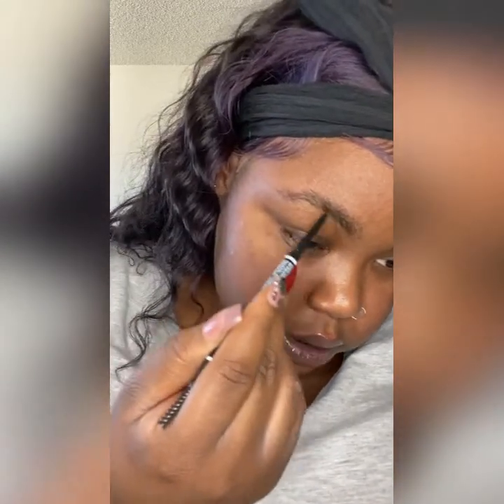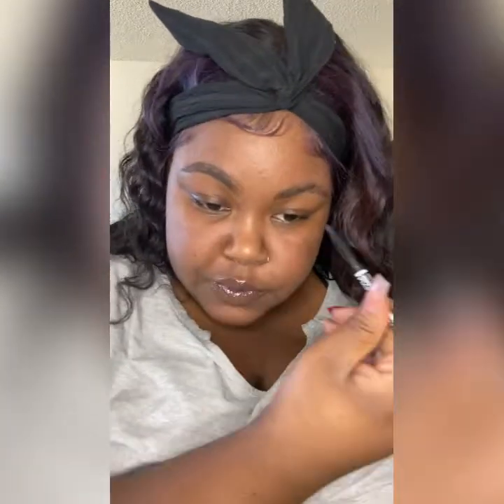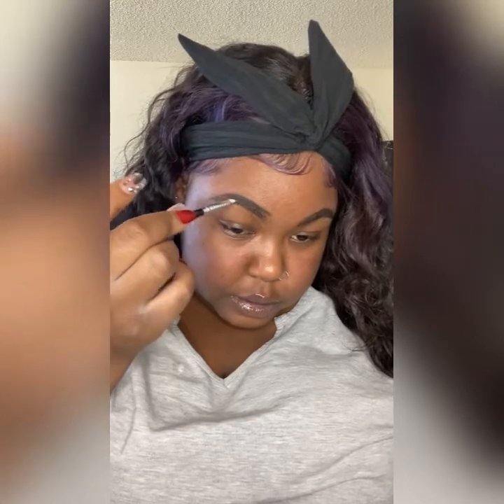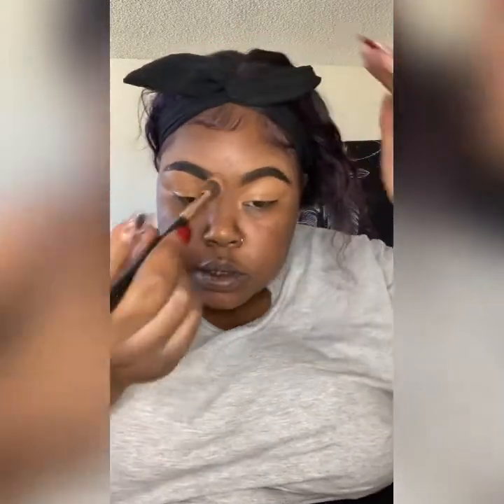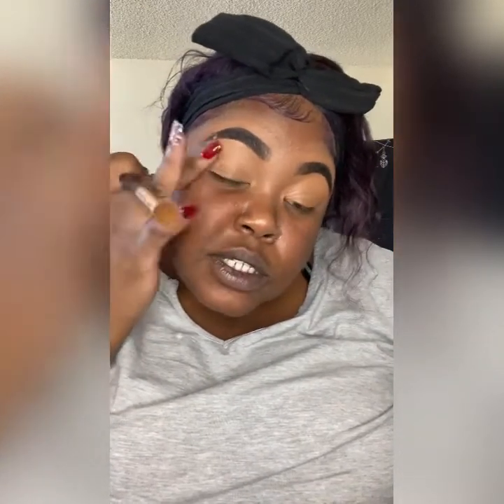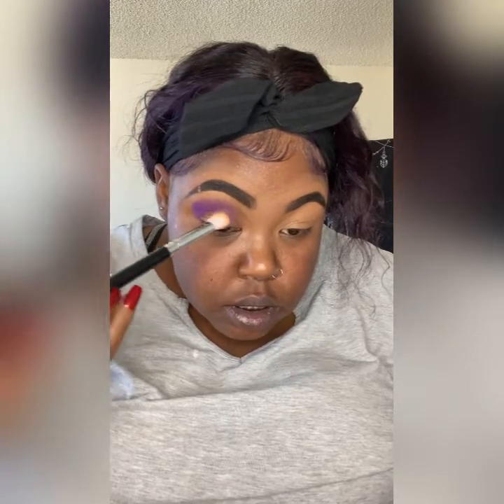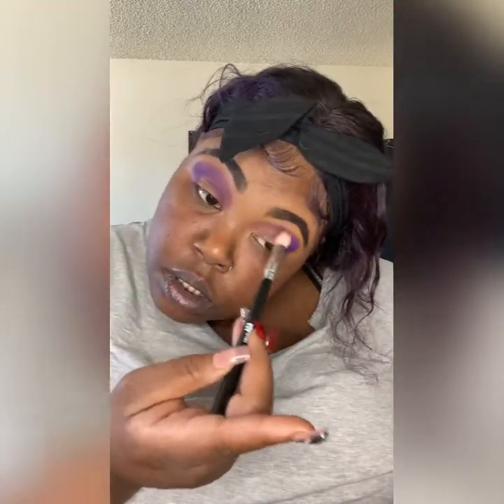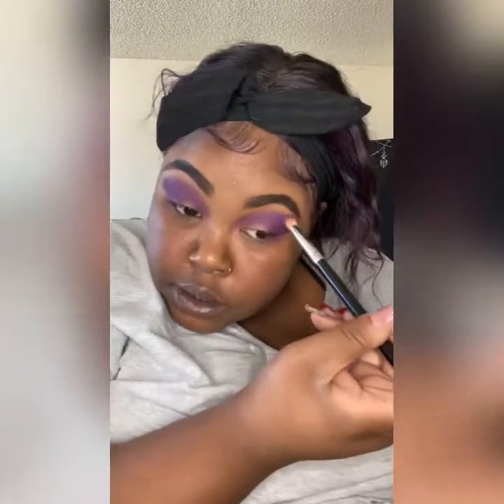Purple HALO eye W.O.C FRIENDLY (mini talk-thru while ID plays in background)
Hey Lovesssssssssssssss! I hope everyone's Monday is going well here i am with another tutorial! I freehand my looks so enjoy me pulling THIS together!

FACE
Primer: ELF Cosmetics Primer putty, ELF primer serum
Foundation: Dose of colors meet ur hue foundation ( 128 medium tan), AOA prowear foundation (walnut)
Concealer: Juvias place I am magic concealer (14)
Setting powder: AOA setting powder (chestnut), Maybelline loose setting powder (medium deep)
Bronzer/ highlight/ blush: Black Radiance contour palette (dark to deep), Revolution beauty highlighter ( lit from within), AOA perfect blush (looker)
Brows: NYX brow pencil (black), NYX brow gel ( ebony),
EYES
Primer: P.Louise Rumor base 7, Tarte shape tape concealer (tan sand)
Eyeshadow: Juvias place (the zulu) palette, AOA XOXO palette
Eyeliner: ELF liquid eyeliner (black), NYX glitter liner (diamond dust), LA girl shockwave eyeliner (vivid)
Lashes: KISS lash couture (matte velvet), AOA lash glue, Maybelline fat lash mascara
LIPS
Liner: LA girl lipliner (chocolate), AOA studio matte liquid lipstick (tease), NYX this is Milky lip gloss (cookies & cream)
Outfit: BOOHOO Curve